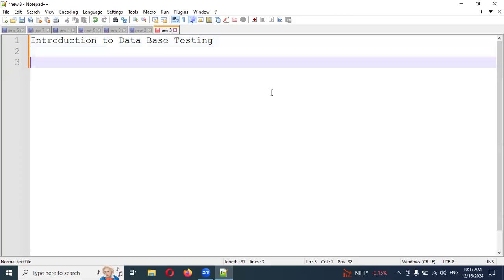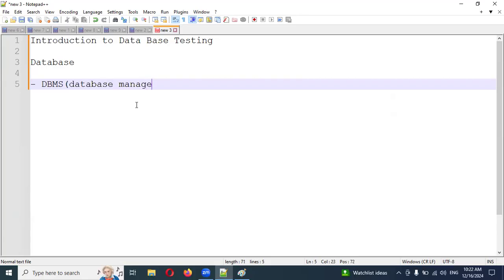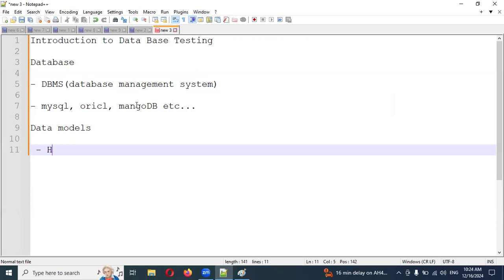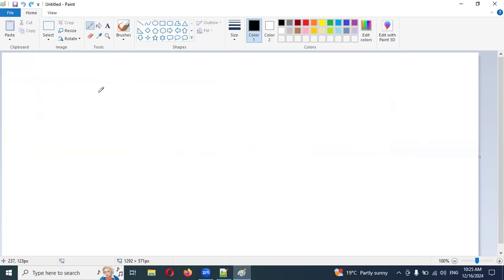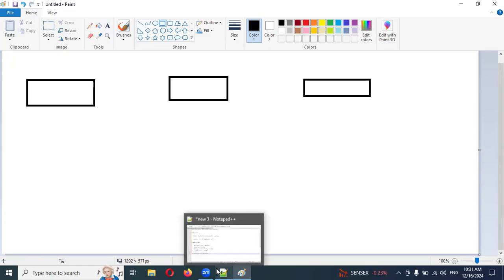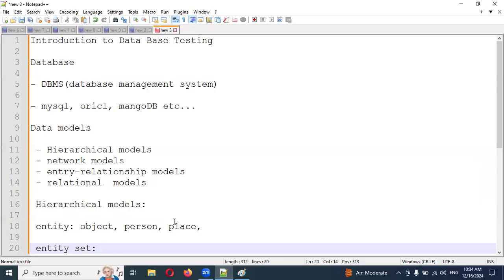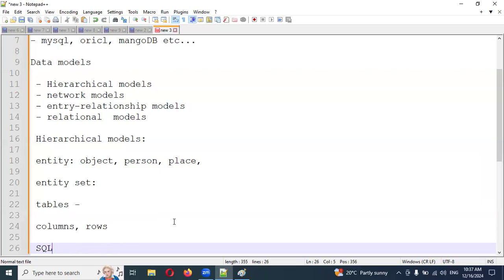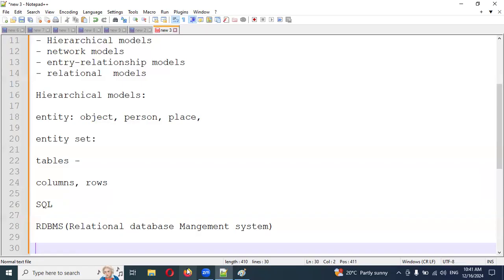[2025] Part 1: Introduction to Data Base Testing